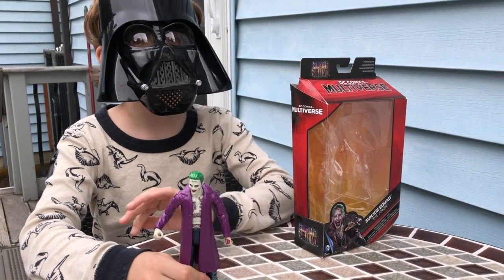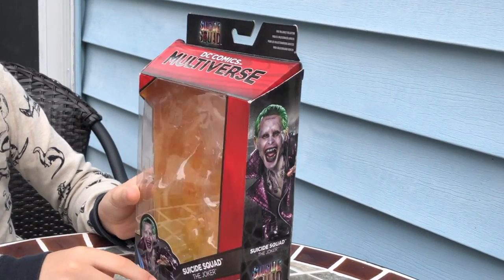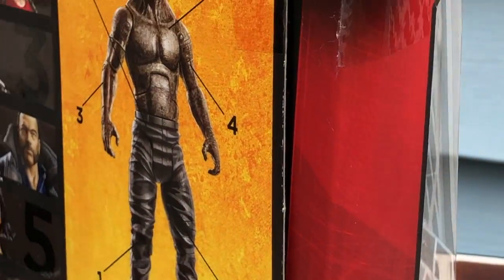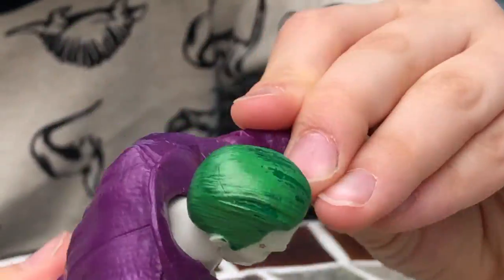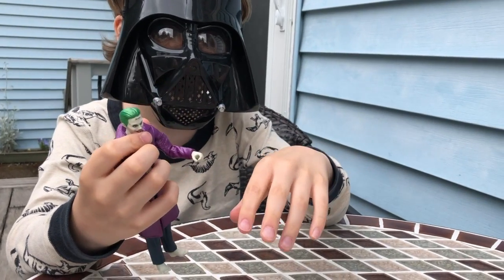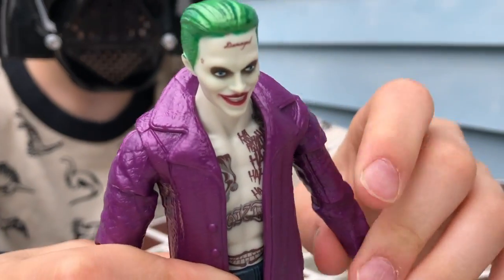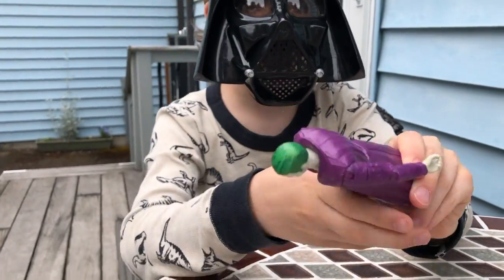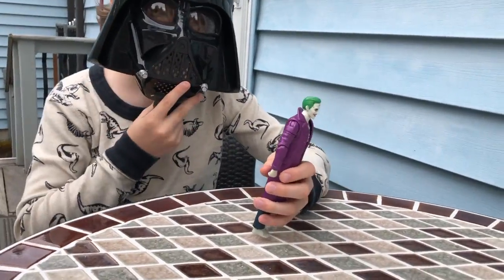Toy Review for Joker from DC Suicide Squad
Toy Review for Joker from DC Suicide Squad by the One Behind the Mask